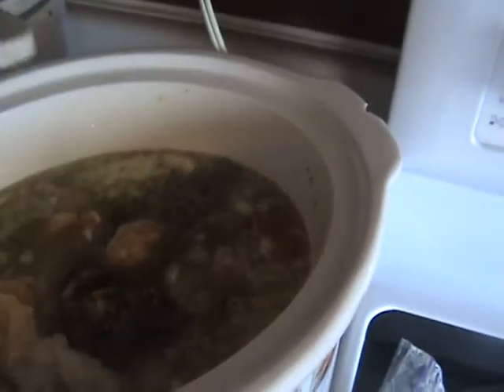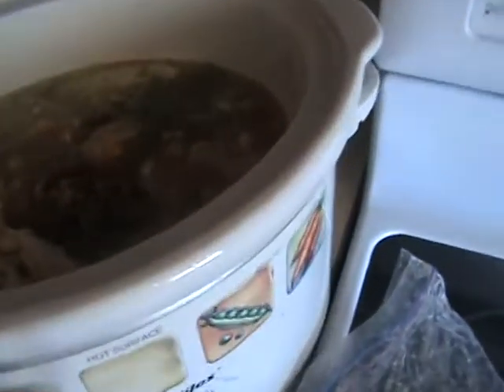Chicken Enchilada Soup Part 3